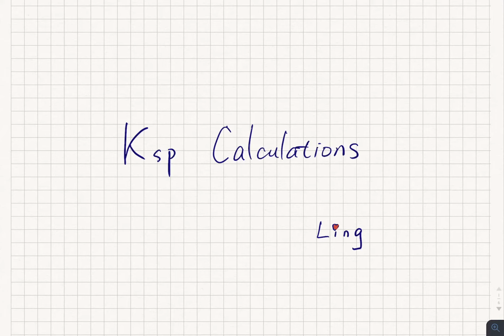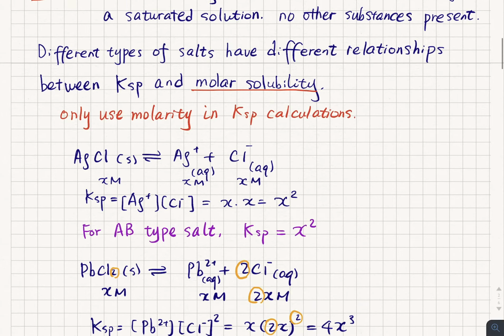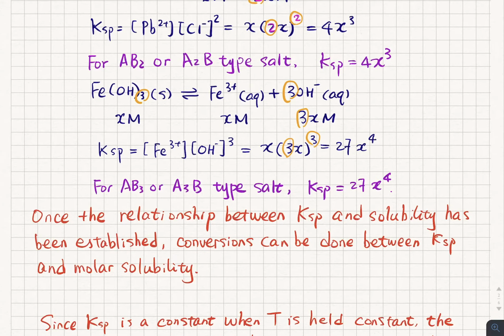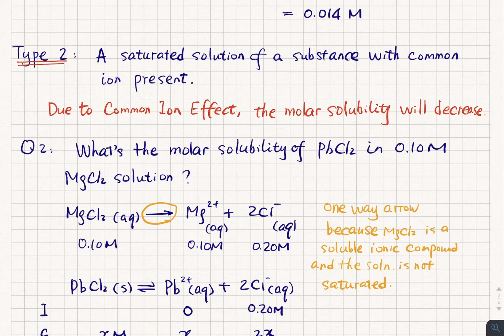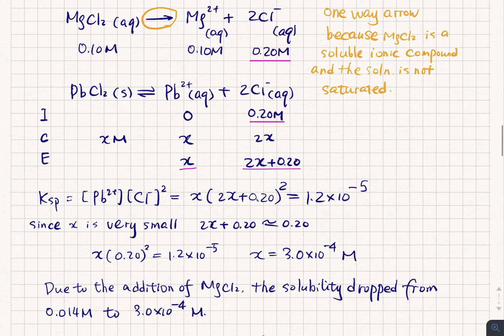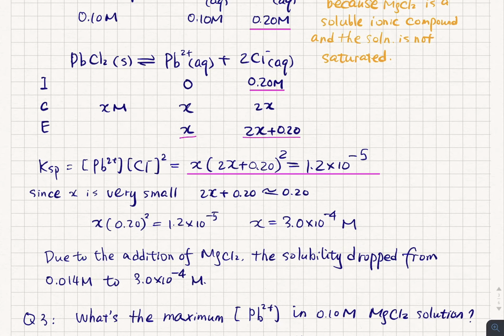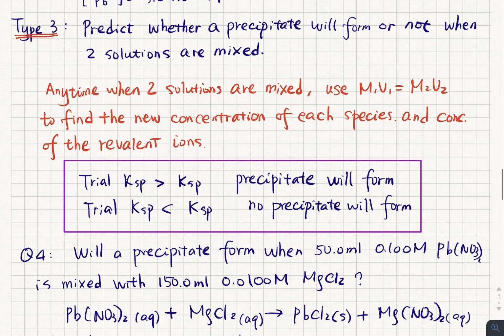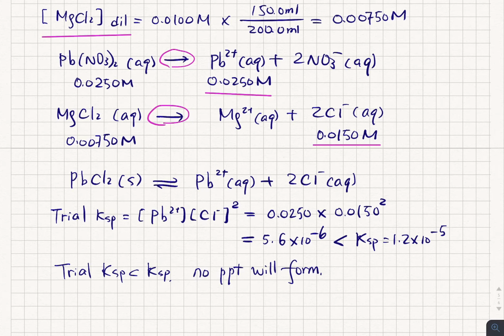Ksp Calculations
Three different types of calculations;ations related to Ksp are discussed.